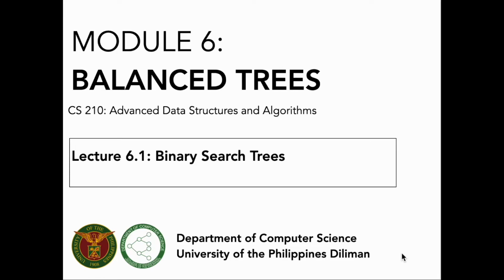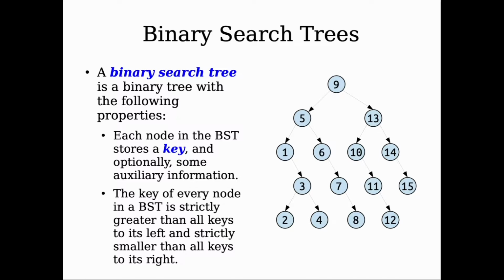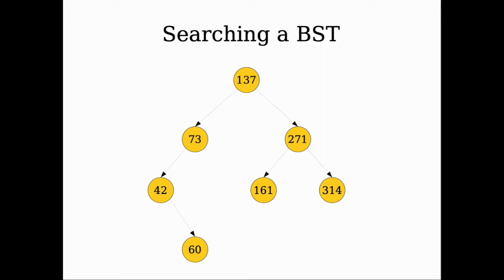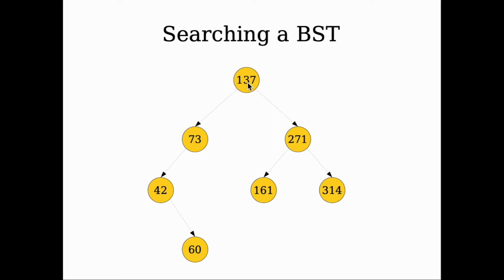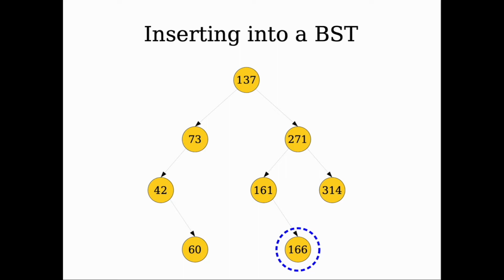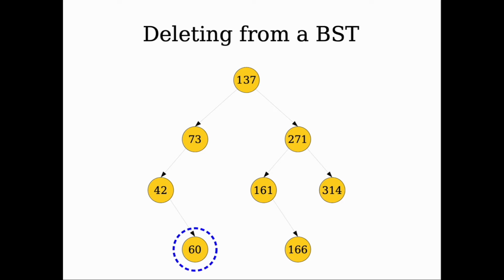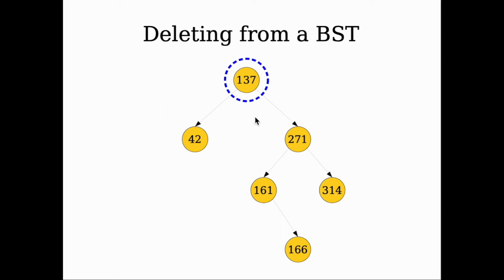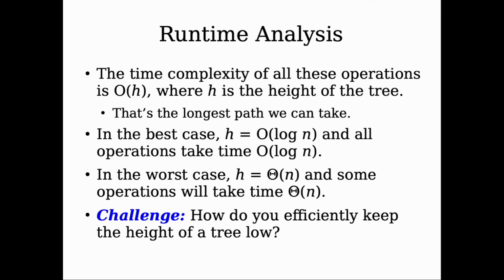L6.1 Binary Search Trees